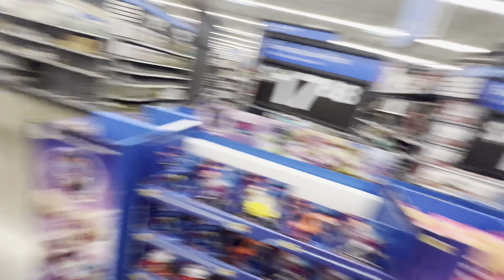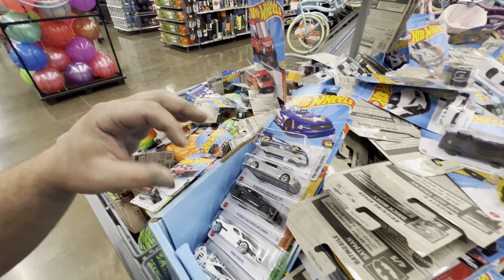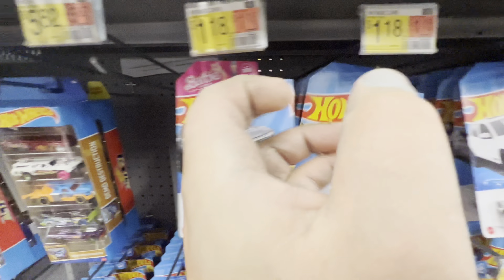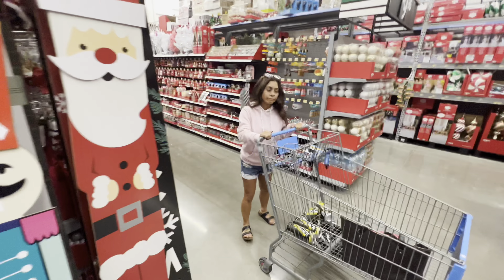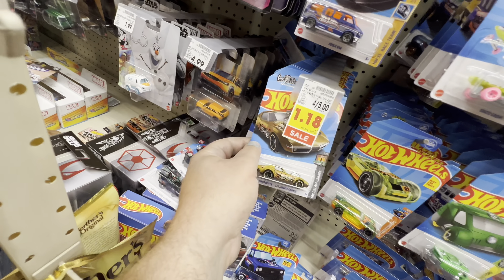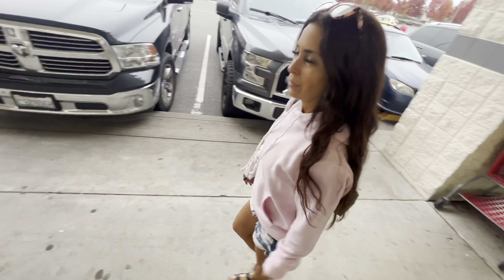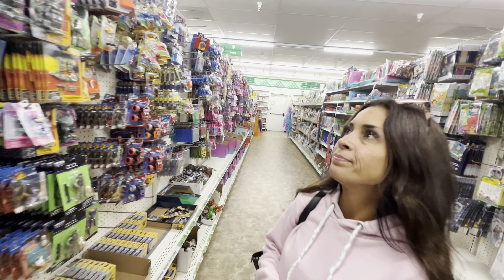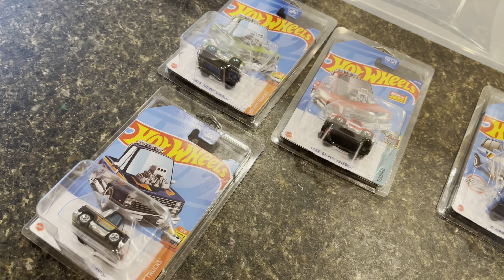HOT WHEELS TREASURE HUNT GIVEAWAY!!! WELCOME TO NITRO AUTOLAB…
Don't sacrifice quality!